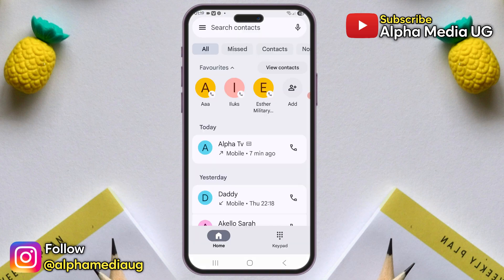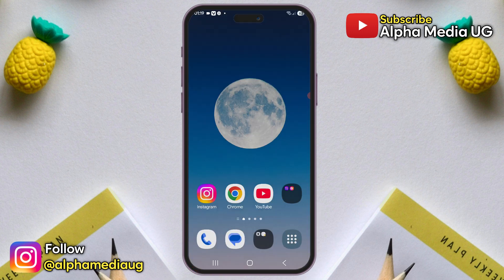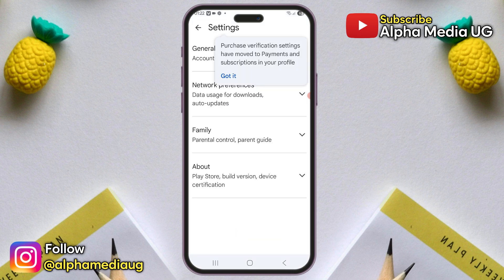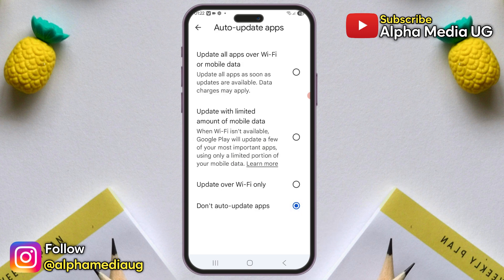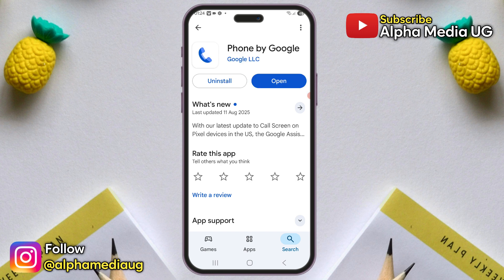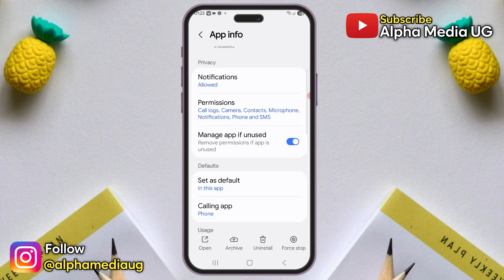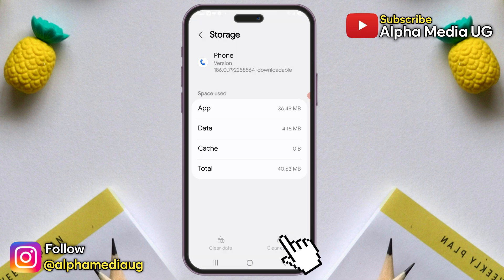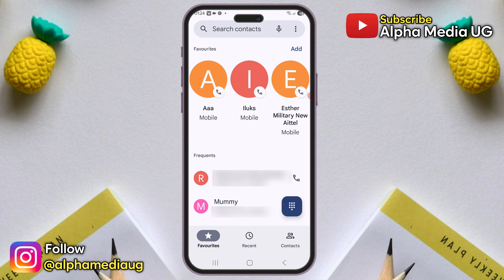Google Phone Dialer New Update Problem | How to Remove & Change Google Phone Dialer New UI Update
Google Phone Dialer New Update Problem: I'm going to show how to change the google phone dialer new user interface back to the old one, especially if you're not okay with the new layout change.

This is also searched as
how to change google phone dialer ui back to the old style
how to remove new google phone dialer ui
how to disable the new google phone dialer ui
how to remove google phone dialer app new interface
how to remove google phone dialer new layout

More Related Queries include:
how to remove google phone dialer new update
how to revert google phone dialer new style back to the old one
how to change google phone dialer layout to the old one